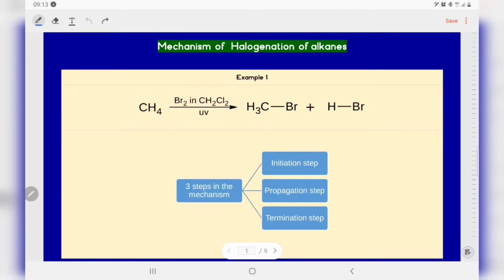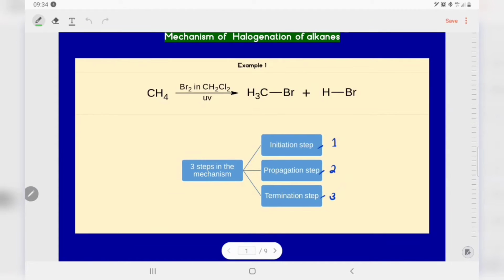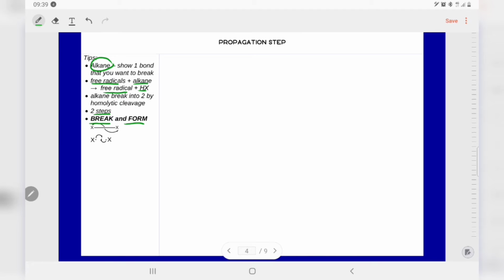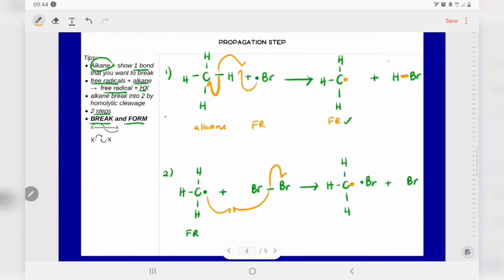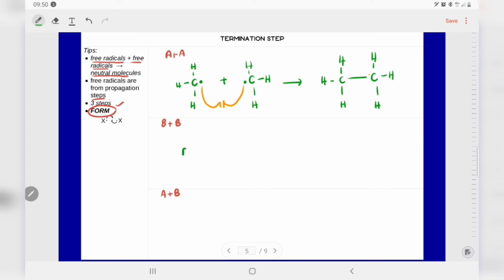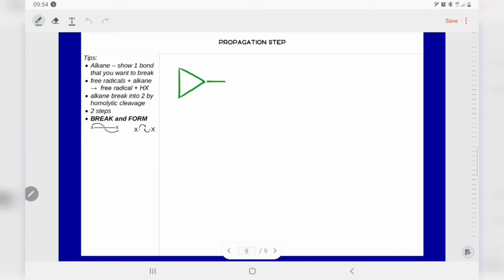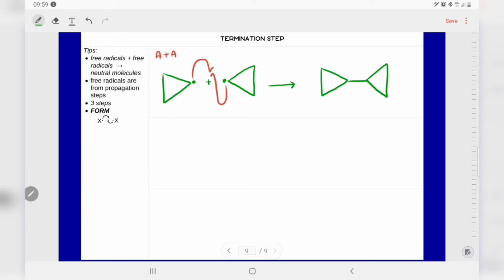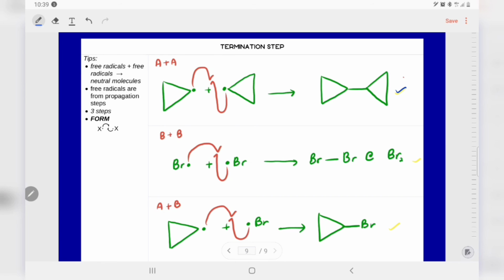[Chemistry DK024] Chapter 2.0 | Chemical properties - Mechanism